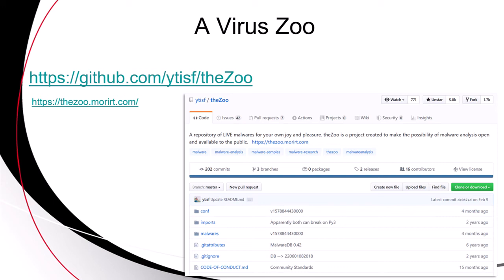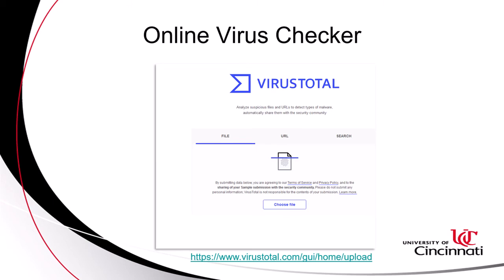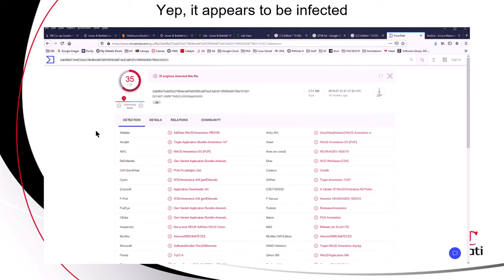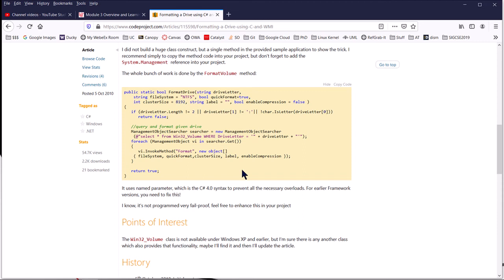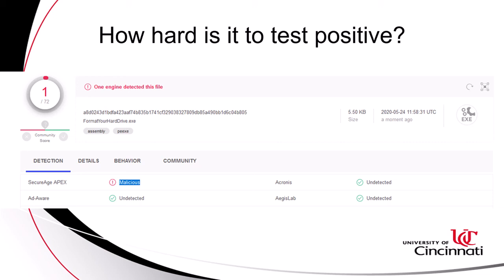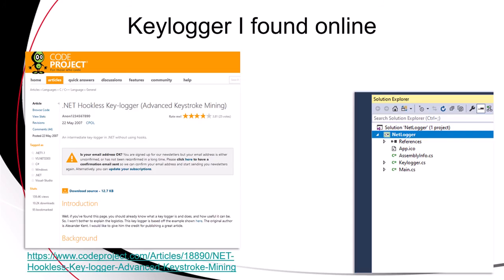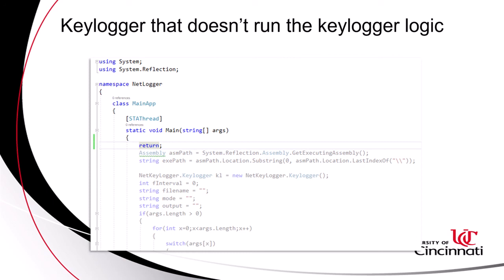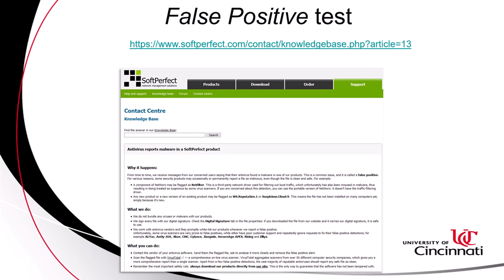Fun with Malware